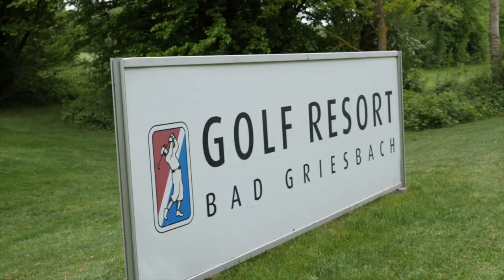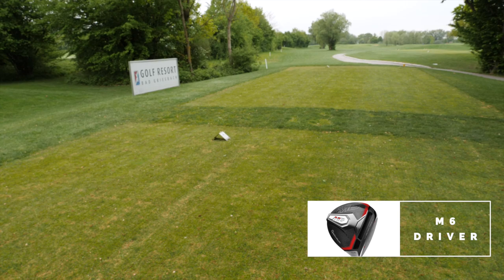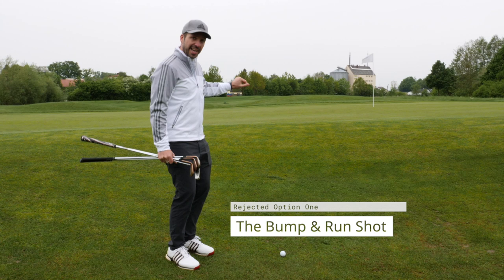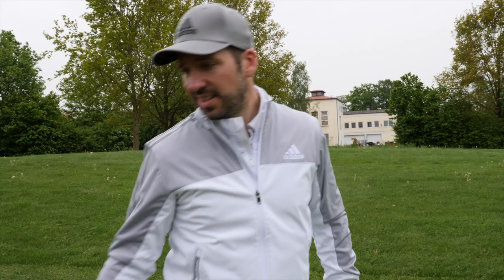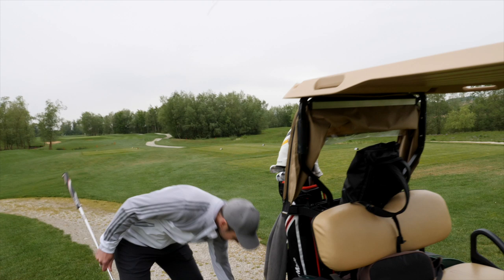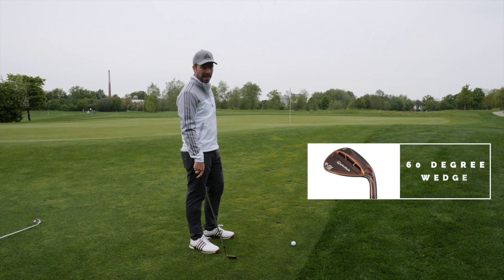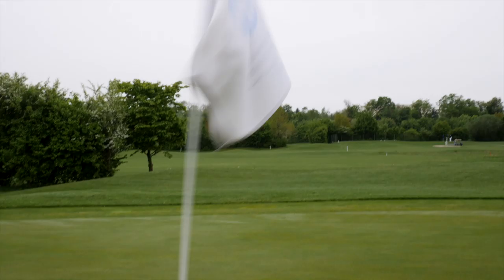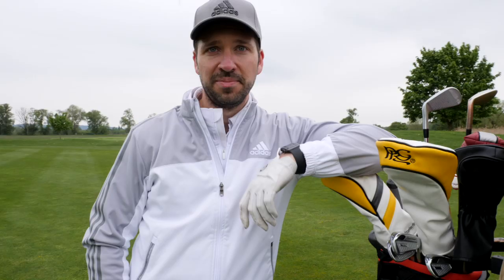SMASH THE DRIVER! Course Management Vlog at Tour Venue!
In this video we head out on the Beckenbauer Course in Germany, the venue of a European Tour Venue, to test out some tour style course management and a lot of smashing the driver!